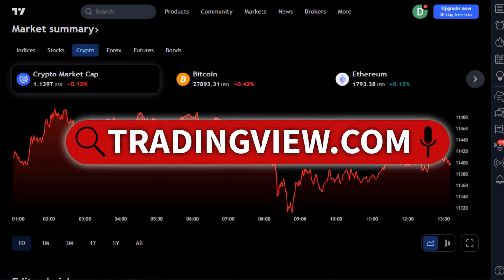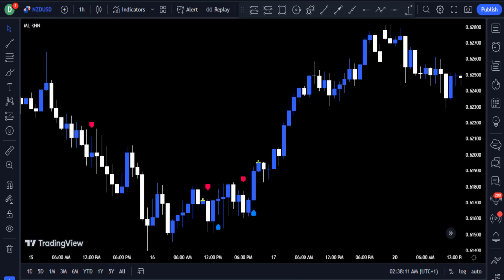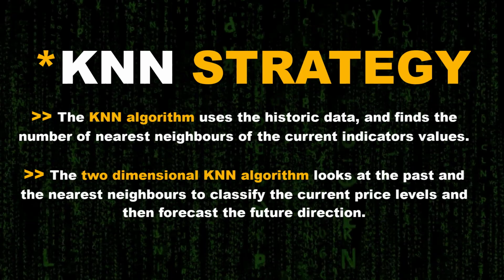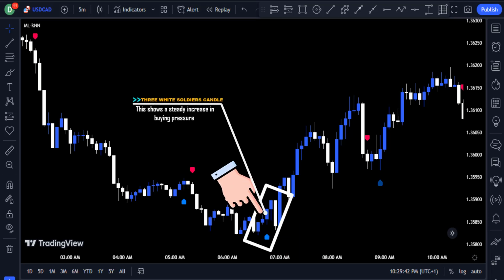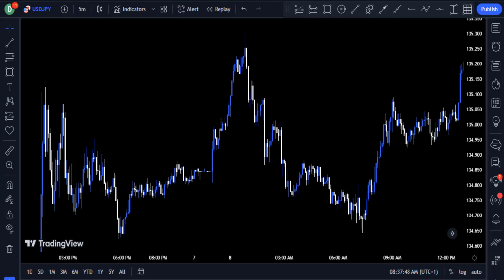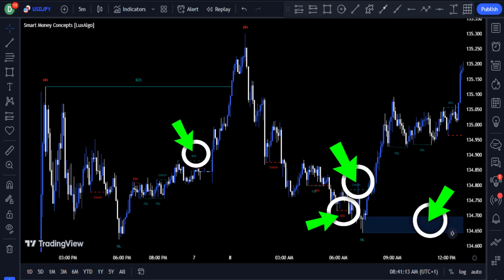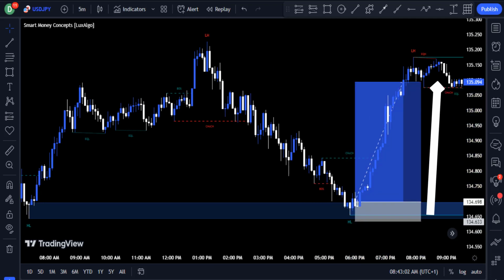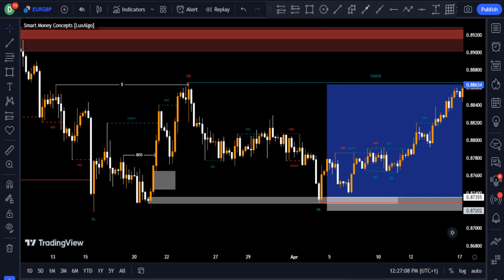The Most Accurate A.I and Smart Money Indicator on tradingview (10X BETTER )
Super easy A.I  and SMART MONEY CONCEPT indicators trading indicators for Hyper entry Traders with the goal to find higher profitable result. ( the win rate is over 89.75% ).